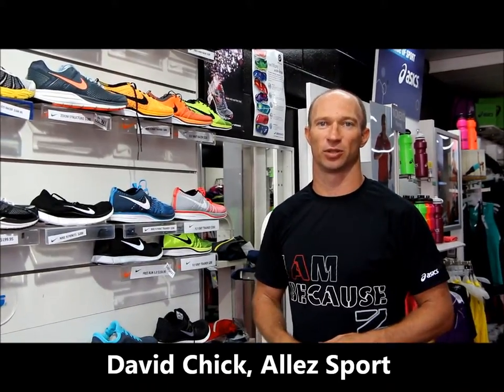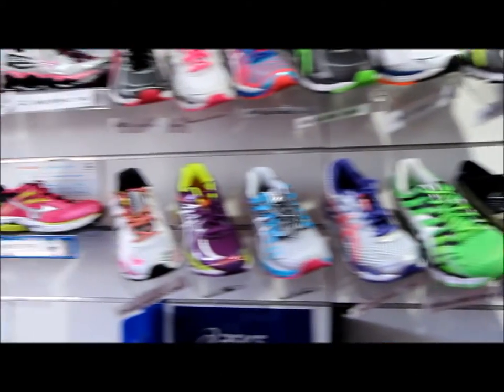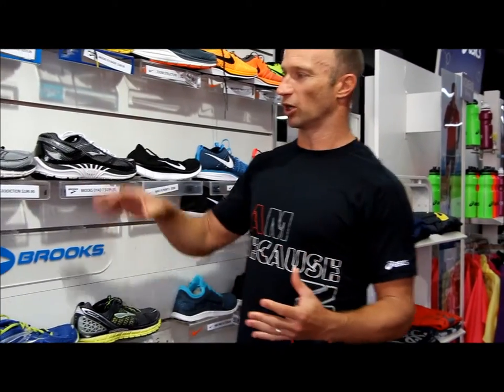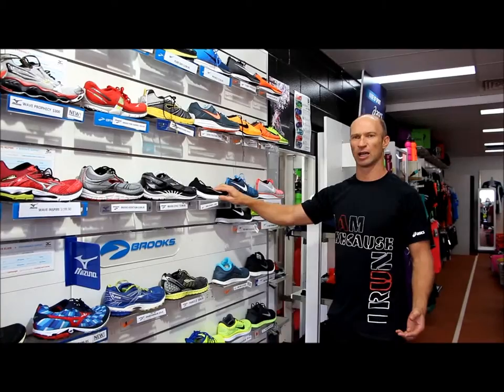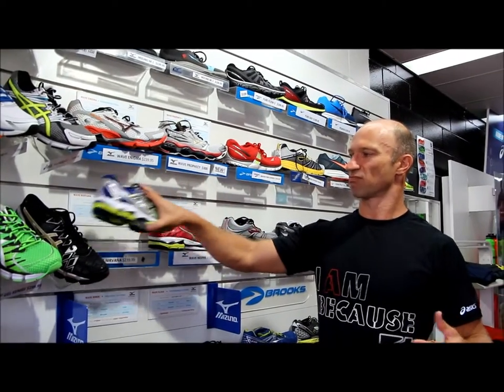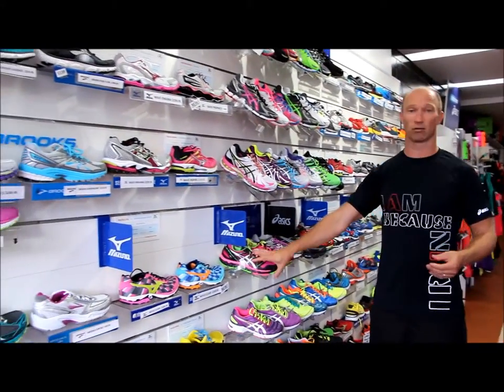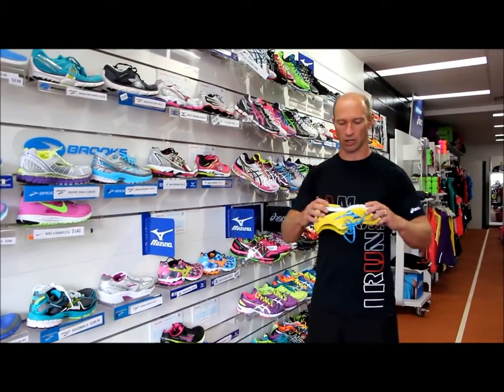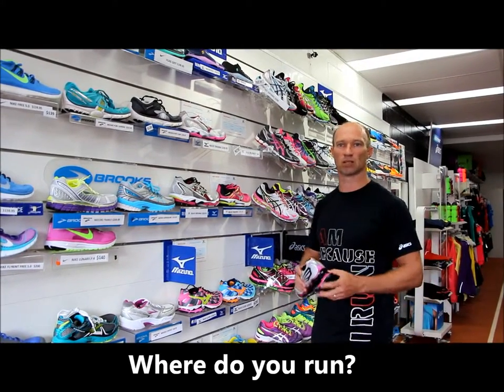Which Running Shoe Is For You? David Chick from Allez Sport Has The Answers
Confused about all the latest technology in running shoes? Gel, bare foot, free running, pronation, supination, dna - these are all terms that can add to the confusion.  David Chick is an expert, a runner and a triathlete and is the owner of Allez Sport at Mooloolaba.  He can help you with this and more!